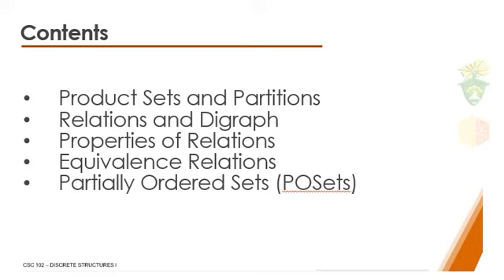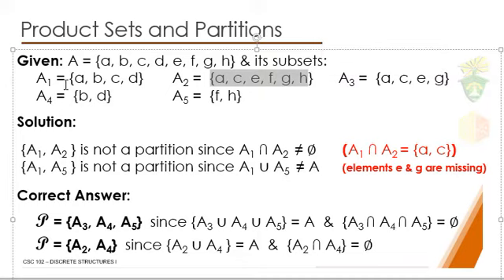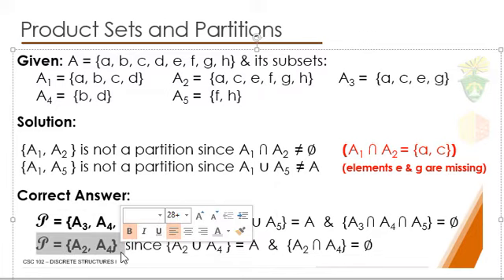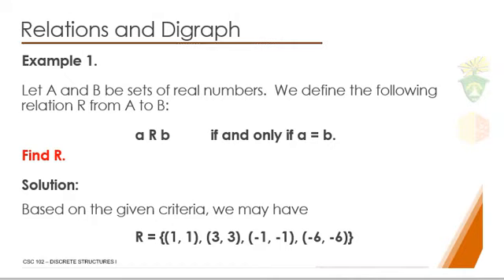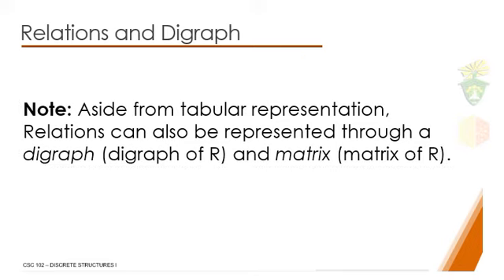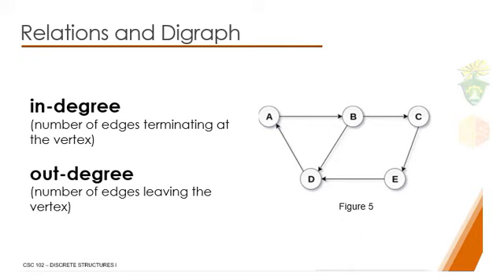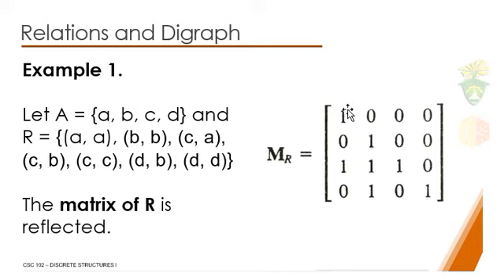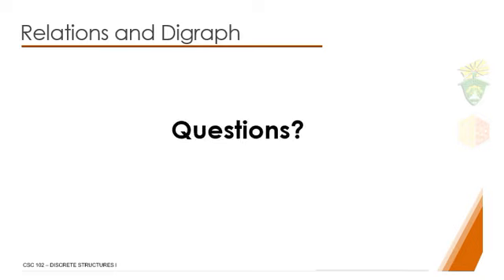1 Relations and Digraph Part 1